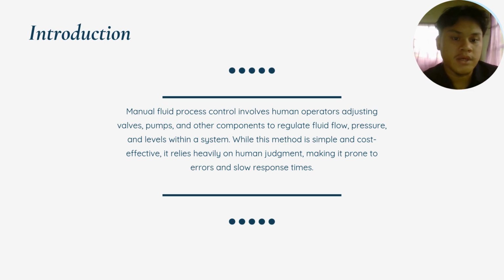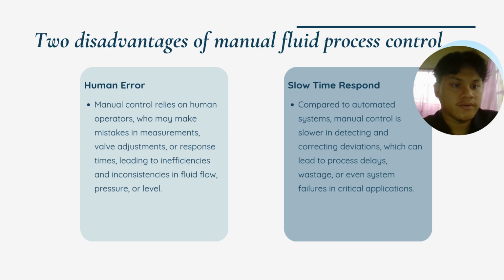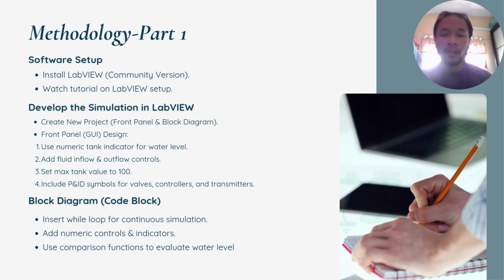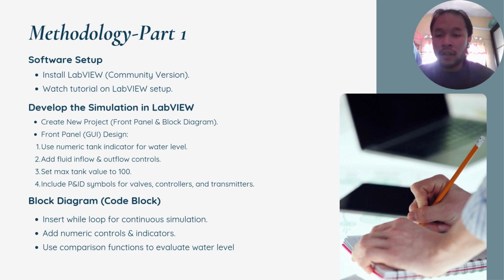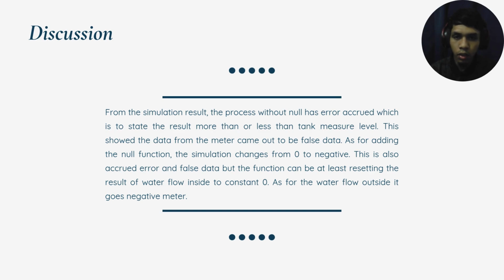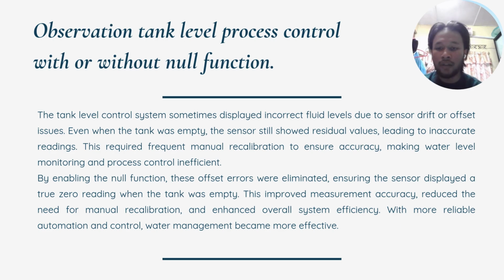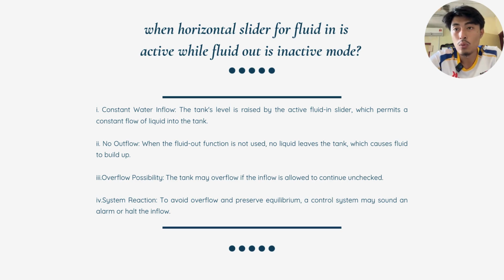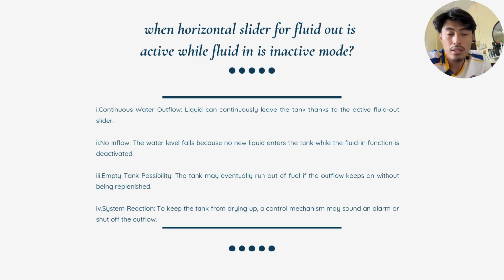INDUSTRIAL INSTRUMENTATION & PROCESS CONTROL LABORATORY C4